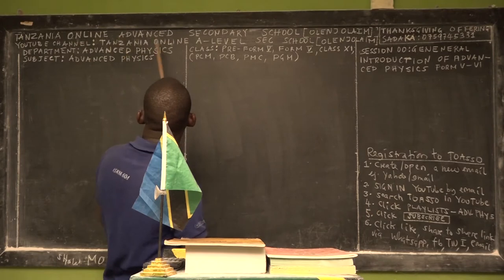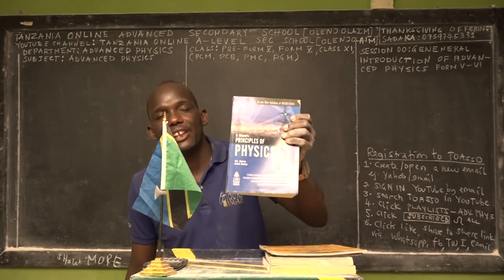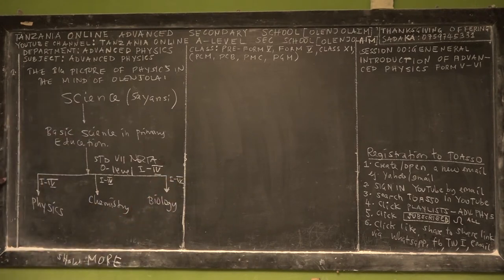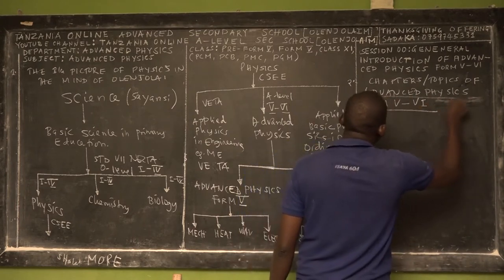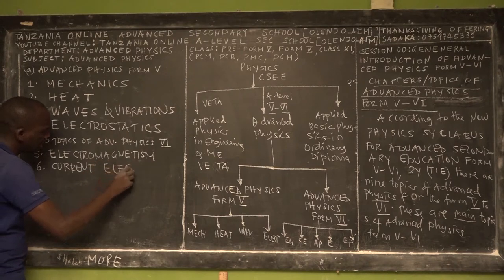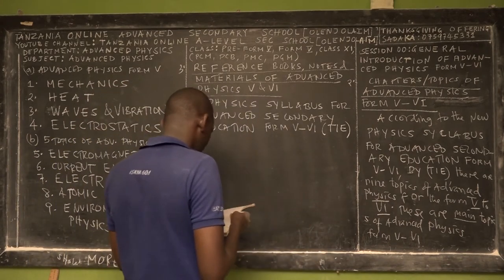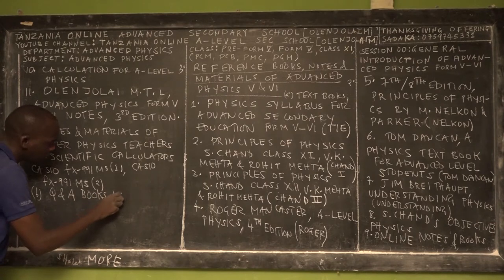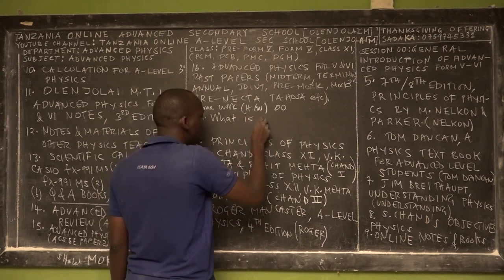SESSION 00 | GENERAL INTRODUCTION OF ADVANCED PHYSICS | FORM V | OLENJOLAIN